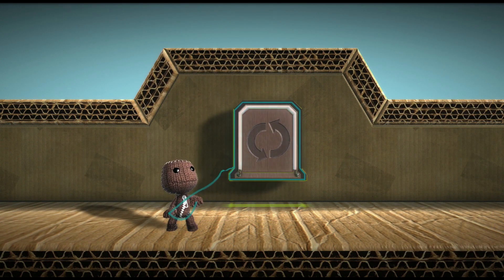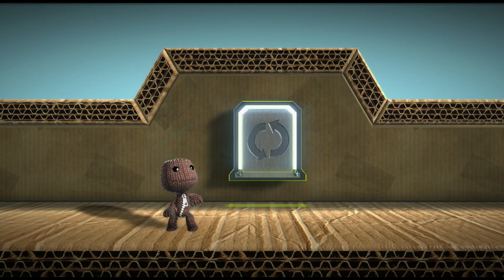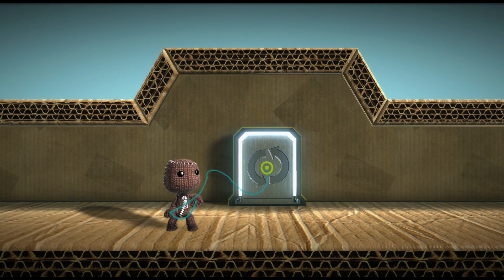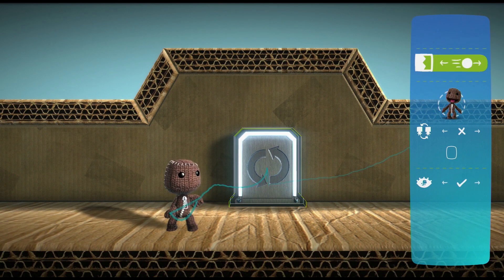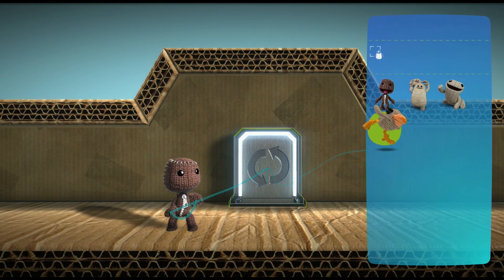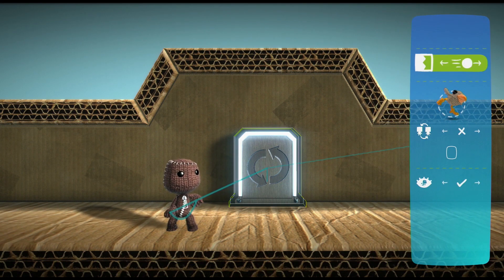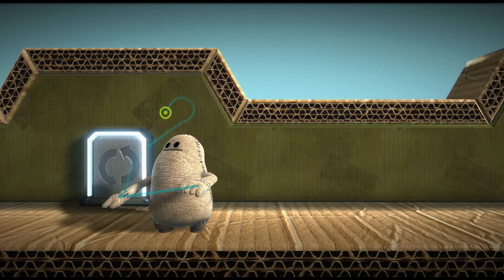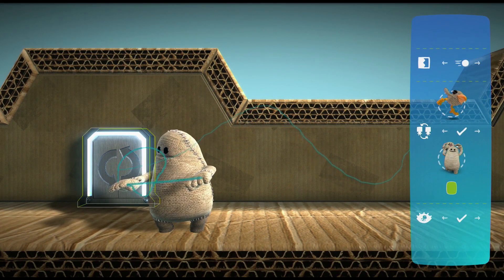LittleBigPlanet 3 Character Changer Tutorial